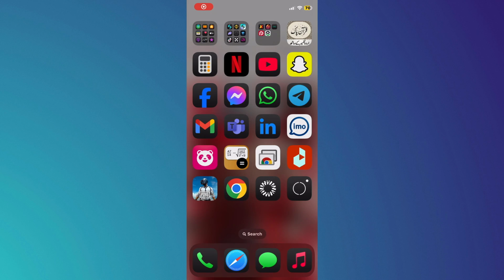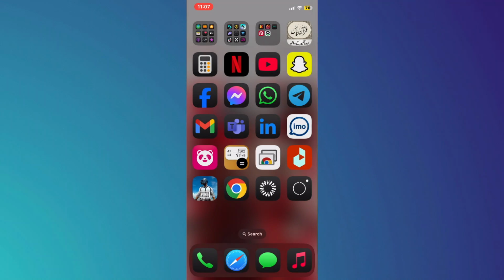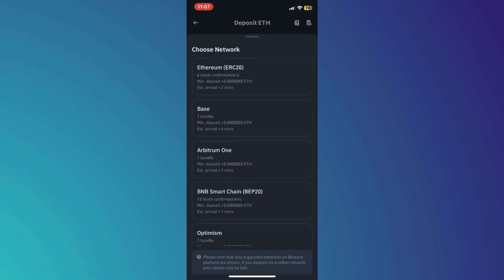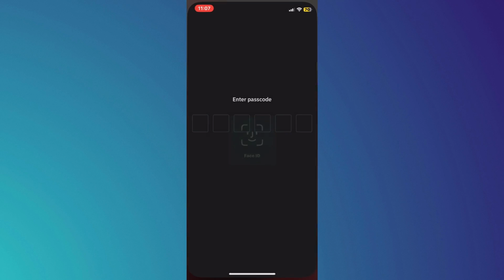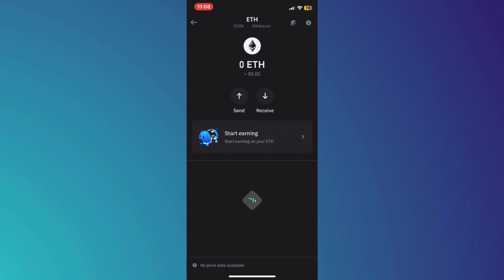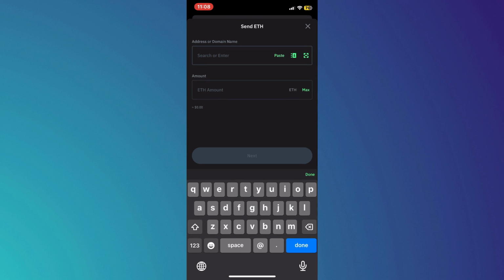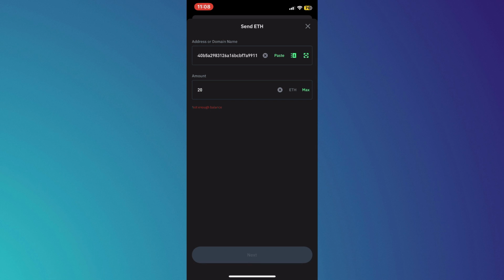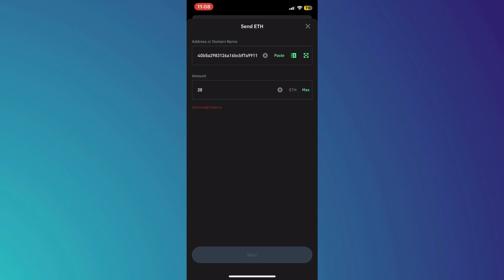How to Transfer from Web3 to Binance (2025) | Simple Guide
Learn how to transfer funds from your Web3 wallet to Binance easily in 2025. This step-by-step tutorial will guide you through the process of securely sending crypto from MetaMask, Trust Wallet, or any Web3 wallet to Binance.